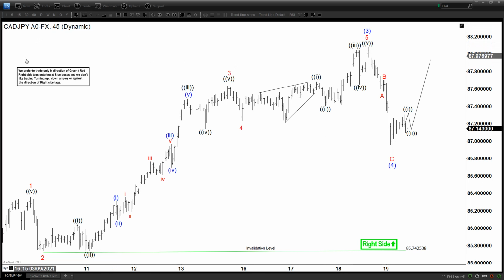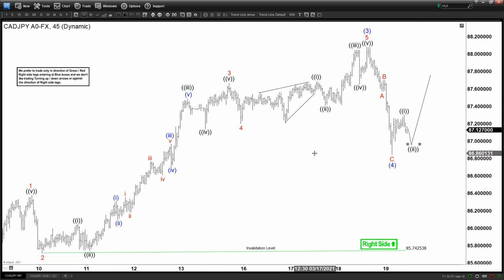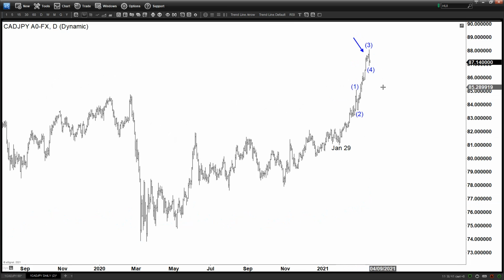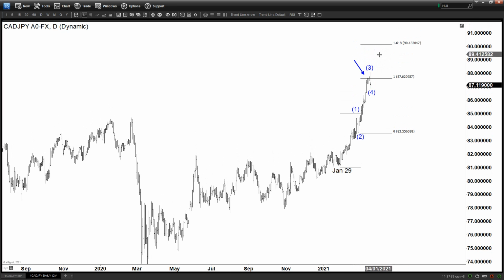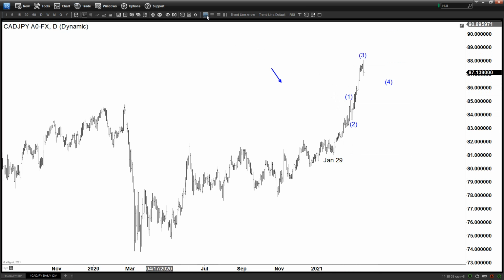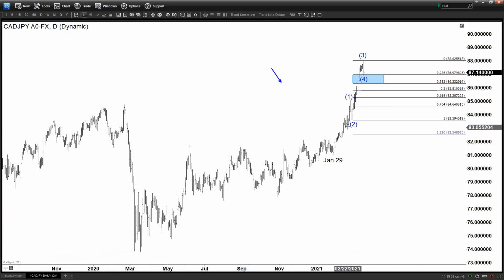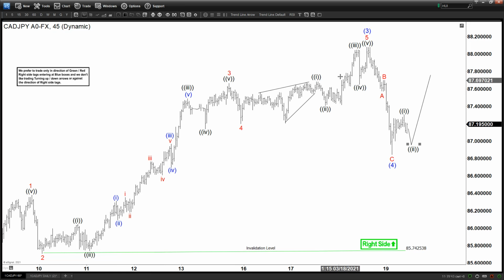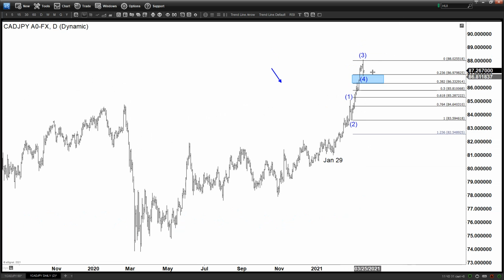CADJPY Upside Remains Favored | TECHNICAL ANALYSIS | ELLIOTT WAVE FORECAST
✪ Important Tags